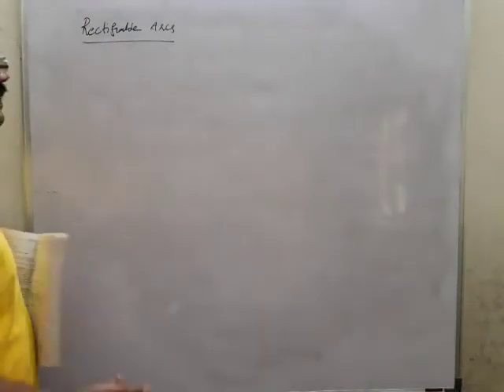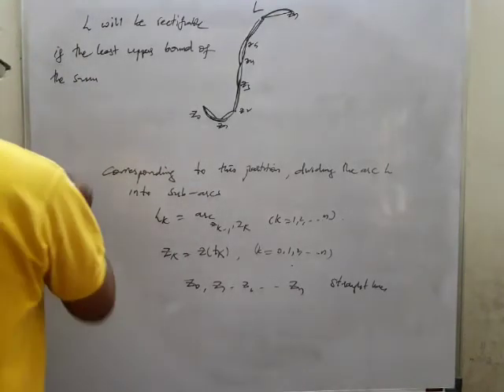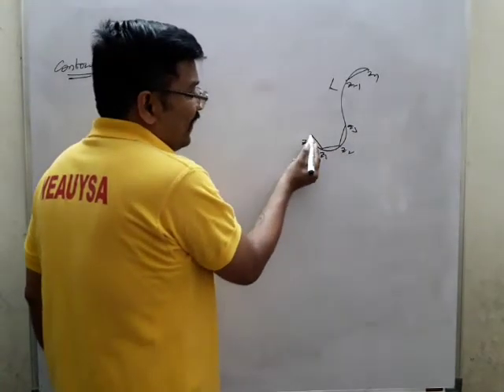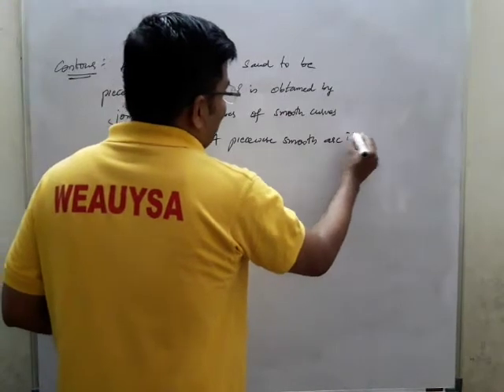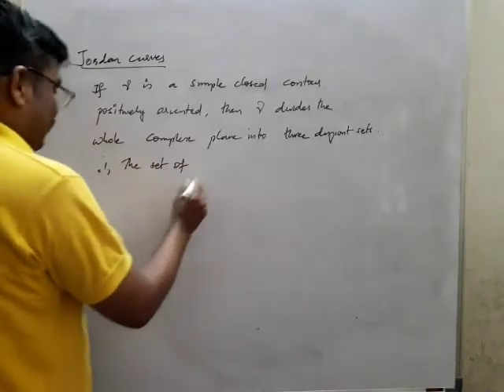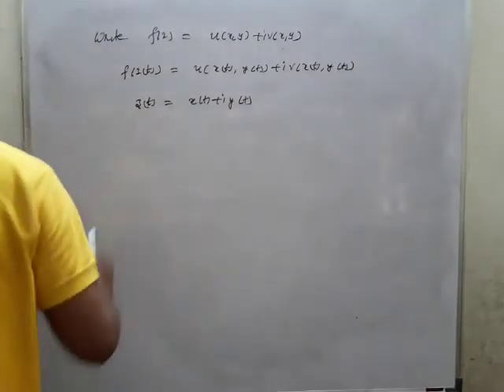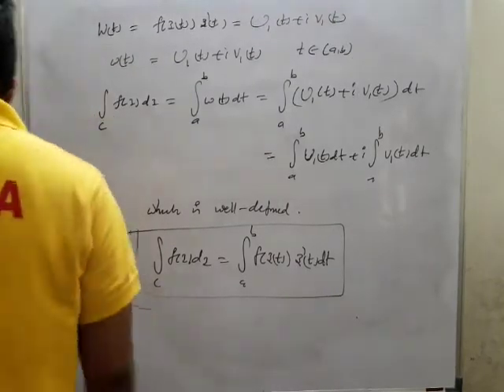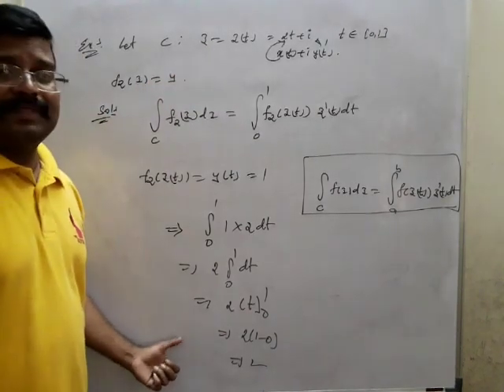CONTOURS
Explanation of contour regions and problems